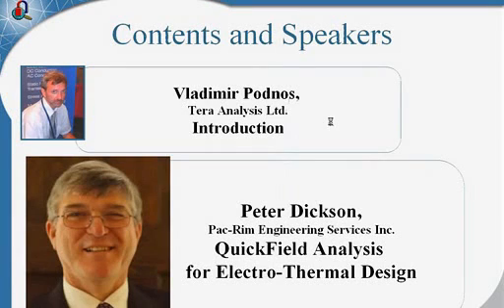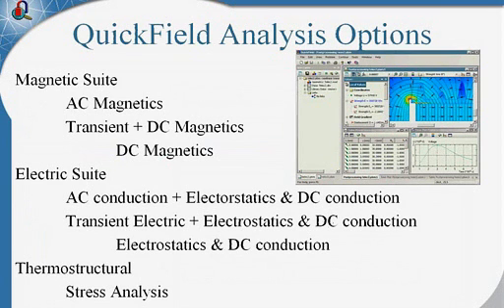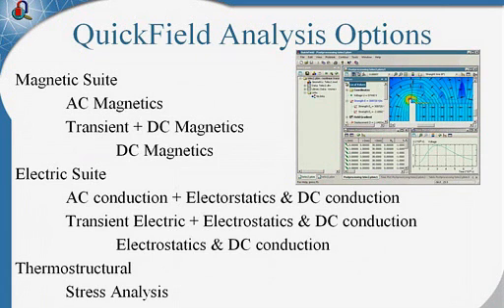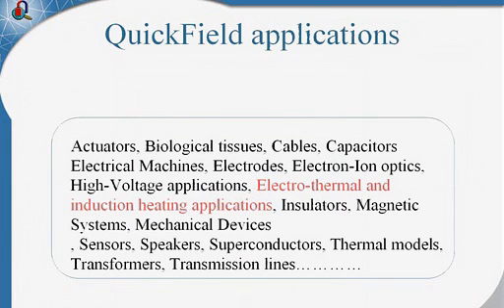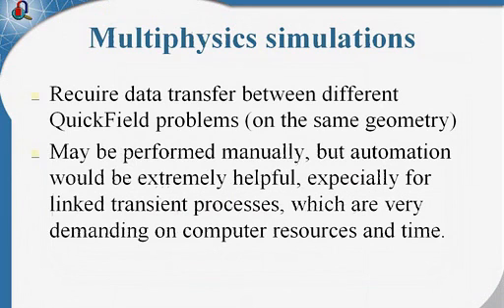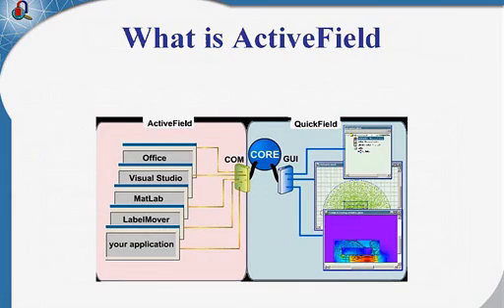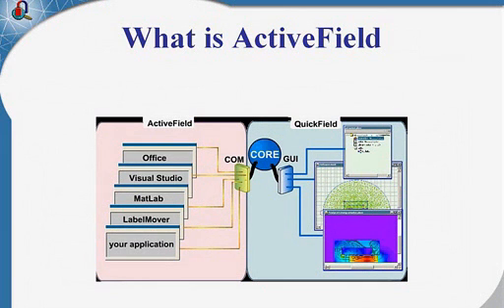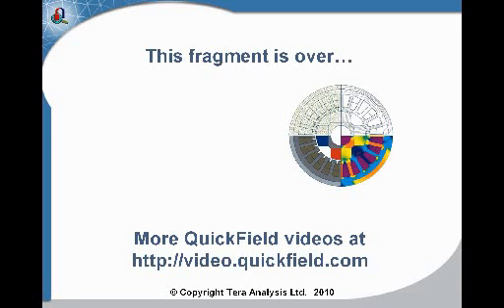QuickField webinar on Electrothermal Design. Part 1 of 11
Free webinar on March 3, 2010 with invited speaker Mr. Peter Dickson from Pac-Rim Engineering Services Inc., USA.
ActiveField allows designers of electromagnetic devices to more comprehensively model a real device or process following initial investigation using the QuickField API. ActiveField also allows creation of Front End Applications that can be routinely re-used to design devices of a class, for example inductors and transformers in the power electronic industry.

This Webinar presents some methods for handling non linear and temperature dependent electromagnetic properties, and cross coupling QuickField magnetic and thermal solvers along with analytical methods to more completely predict the performance of wound components. An elementary ferrite cored inductor has been selected to demonstrate the methods.

Part 1 of 11. Intro. Overview of induction heating challenges. What is QuickField simulations.